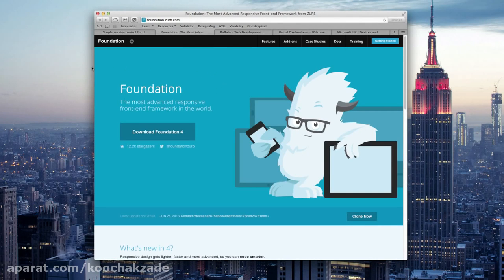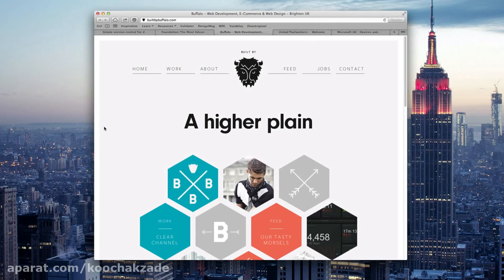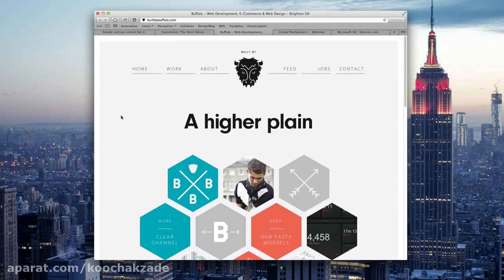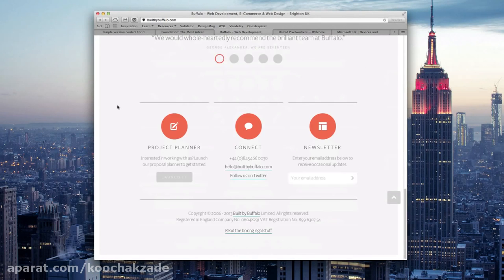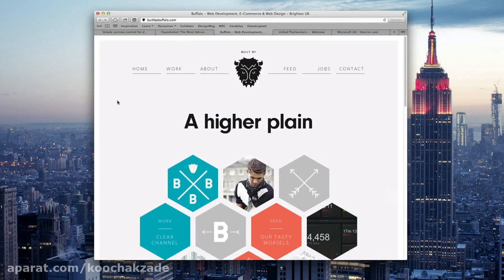cf3e906ce6e999c8292095c5ef9f96b46691478 720p 92825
web design series.flat design.